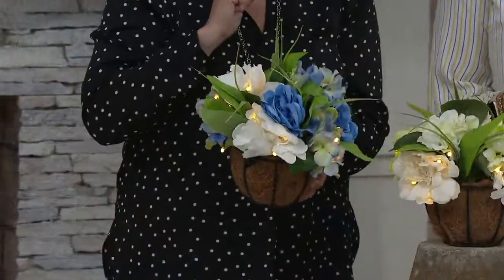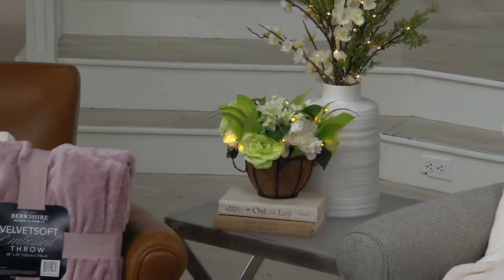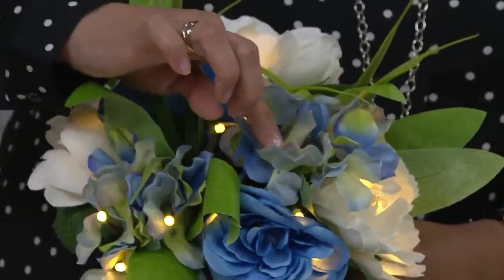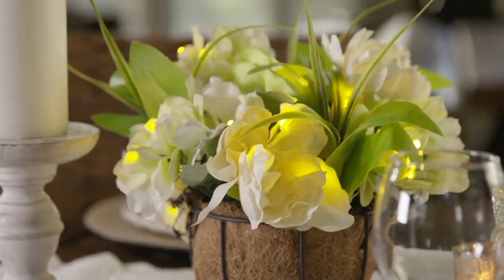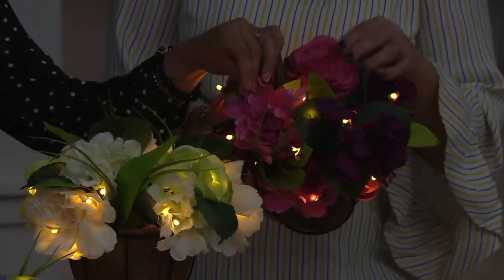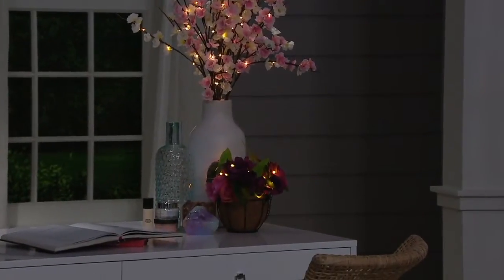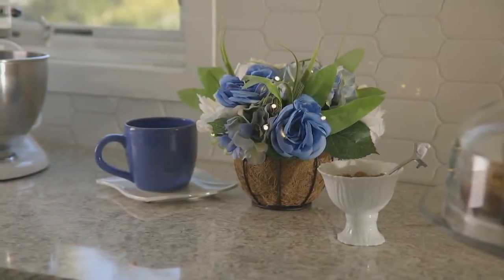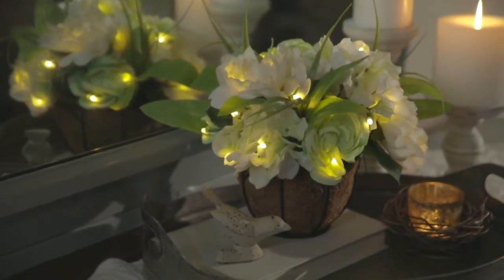Bethlehem Lights Illuminated 6" Mini Hydrangea Basket on QVC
Bethlehem Lights Illuminated 6" Mini Hydrangea Basket

Brighten your home--day and night--with the beautiful bounty of hydrangea and peony faux flowers--accented by glistening micro LED lights. From Bethlehem Lights.